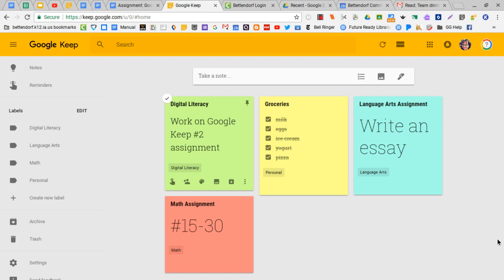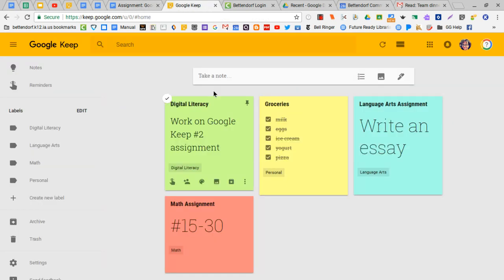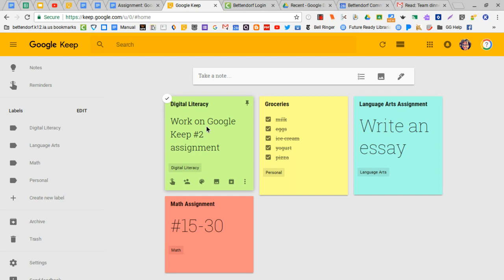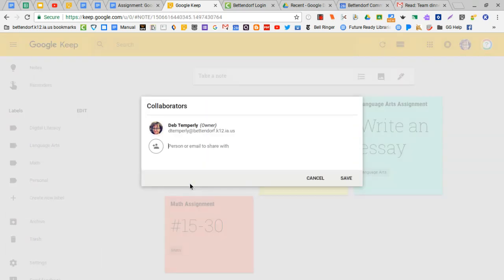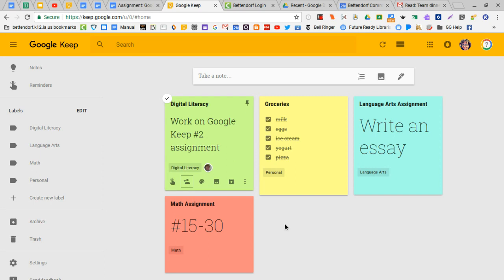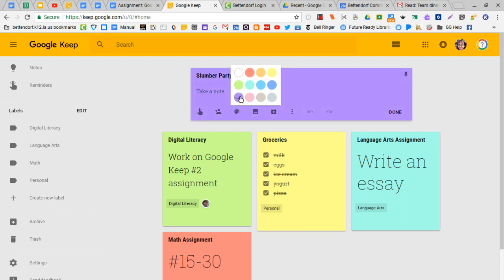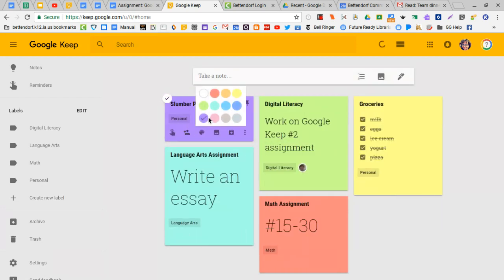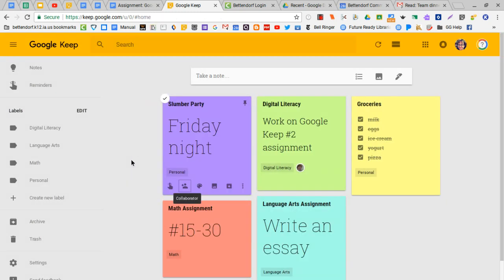Google Keep Adding Collaborators (2017)